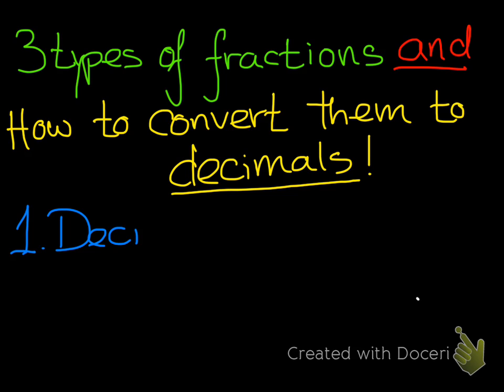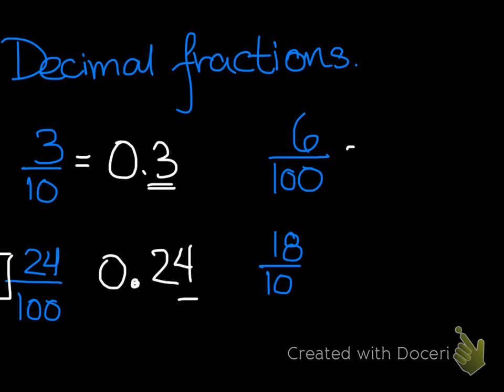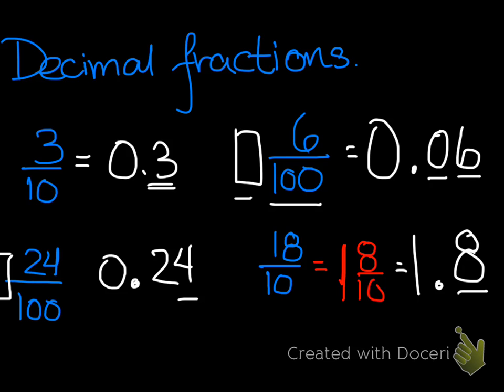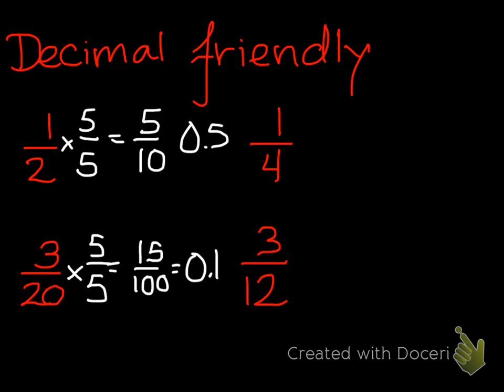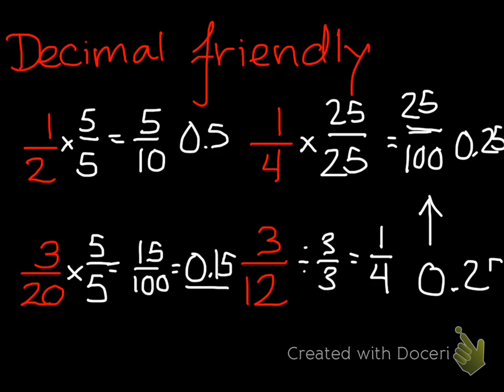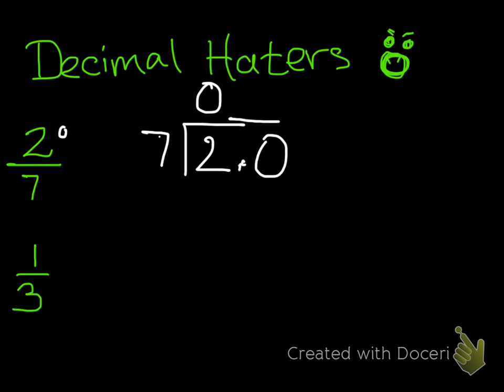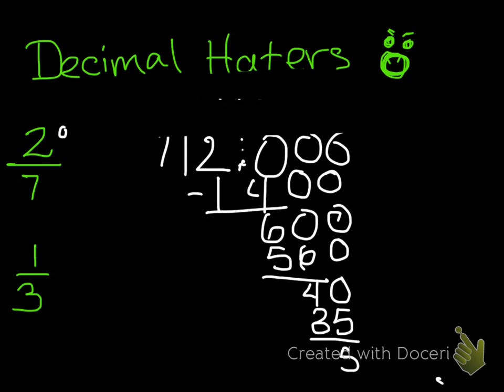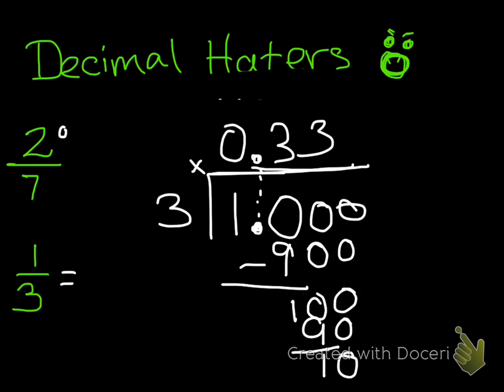Changing fractions to decimals